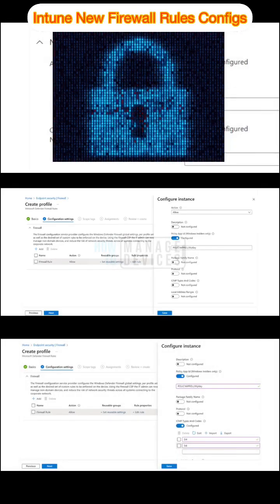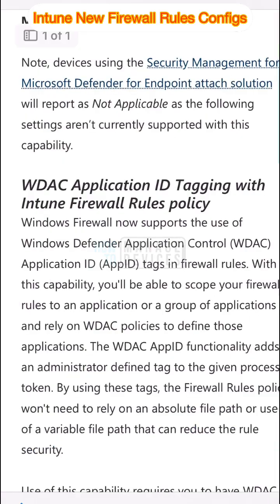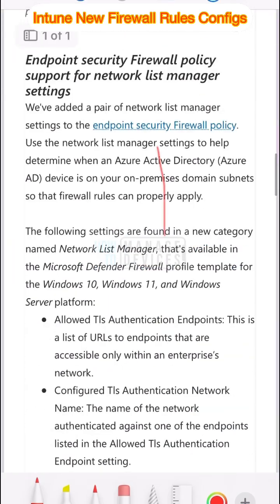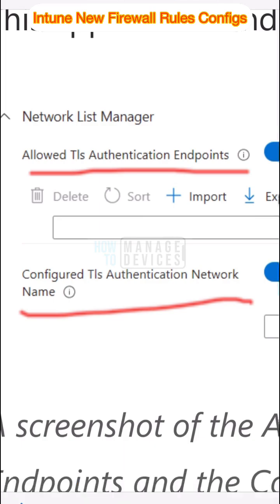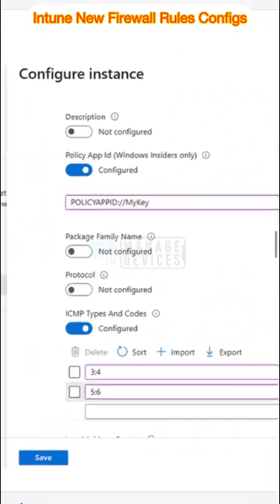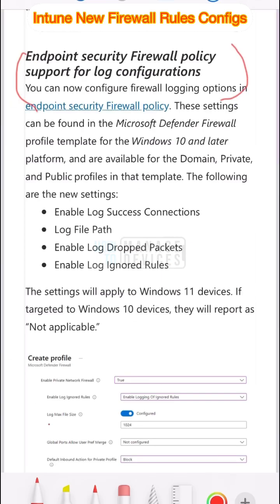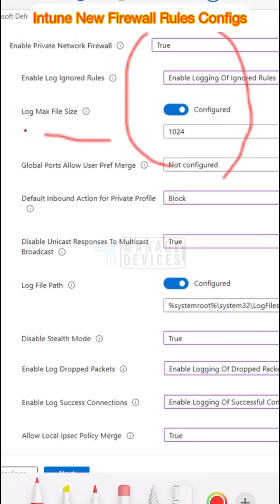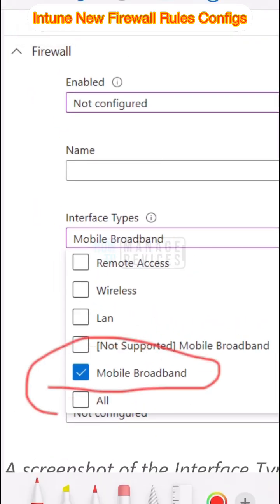Latest Intune Firewall Rules Configurations | AppID | Whitelisting of URLs | Allowed ICMP Type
In this short video, let's talk about the Latest Intune Firewall Rules Configurations | AppID | Whitelisting of URLs | Allowed ICMP Type.

Windows Defender has all see features, and these can be configured from Intune Endpoint Security section now.

Intune Support Team:

New settings in Microsoft Intune to enhance Windows Defender Firewall management. new additions were made to the Microsoft Intune admin center to configure settings related to Windows Defender Firewall. Admins can take advantage of these capabilities to enhance security and ease Defender Firewall management. The properties come directly from the Firewall configuration service provider (CSP) and apply to the Windows platform.

Application Control using AppID Policy App ID

Network List Manager Settings _ Whitelisting the list of URLs -

Allowed ICMP types can be configures = ICMP means Ping

Enable Firewall support Log configurations

Enable Log for Ignored Rules

Mobile Broadband Interface Type